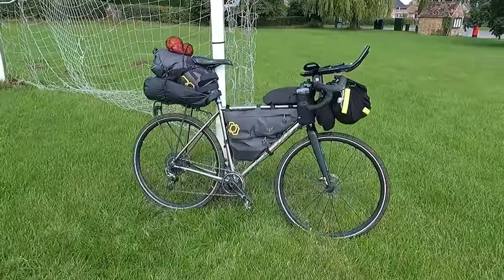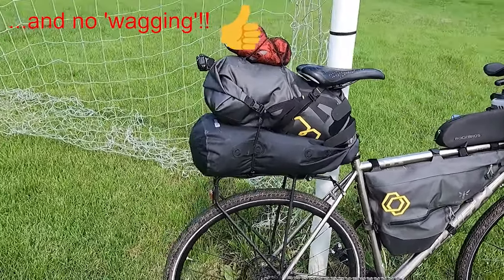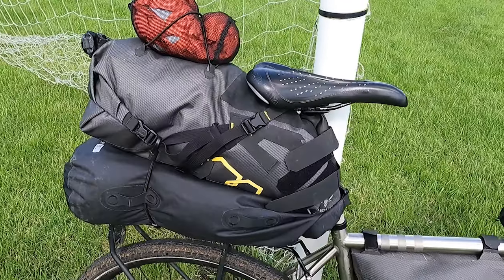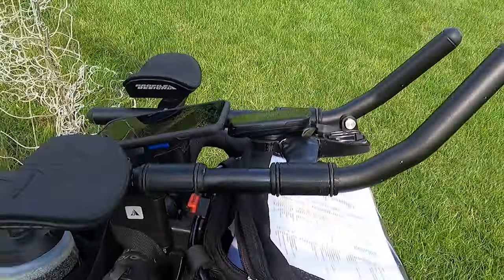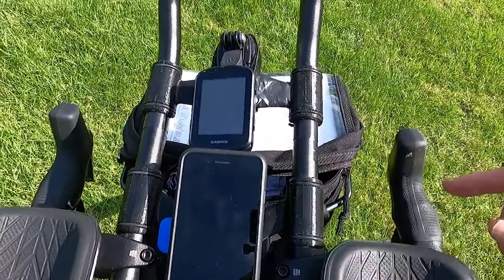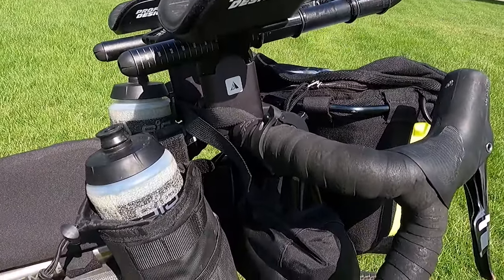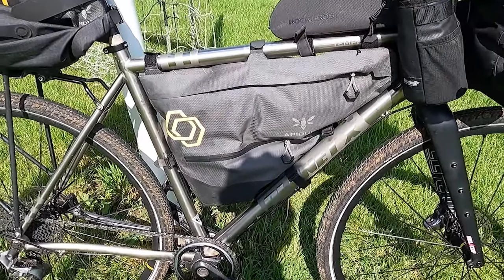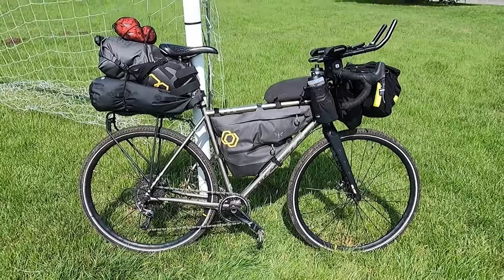USA coast to coast cycle – The bike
A description of my bike and bike-packing setup for my recent USA coast to coast cycle ride.

Top tube bag
Water bottle holders

TIMESTAMPS
0:00 Intro
1:08 Base bike
1:58 Rear pack
3:39 Saddle
4:13 Frame bag
5:07 Aero bars
6:13 Cockpit
7:18 Front bag
8:01 Tent
8:53 Tyres
9:33 Alarm
10:05 Mirror
10:38 Weights
11:49 Close